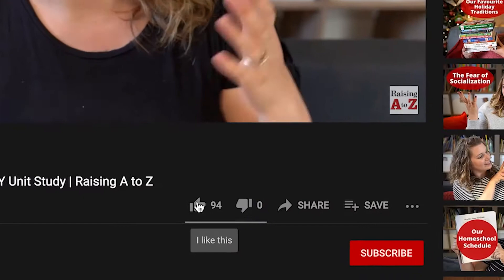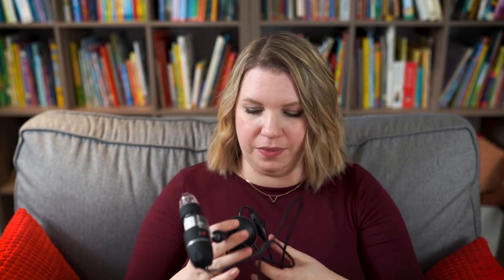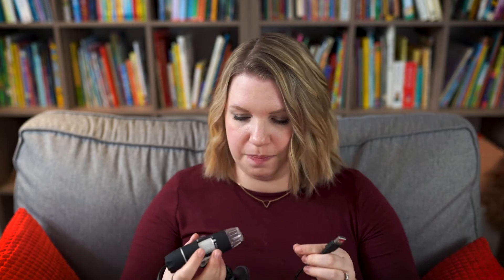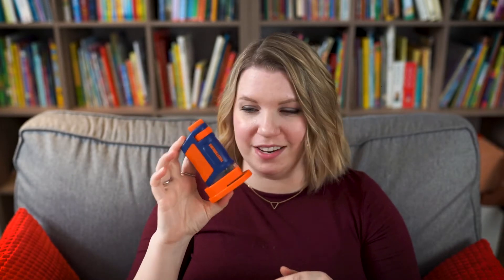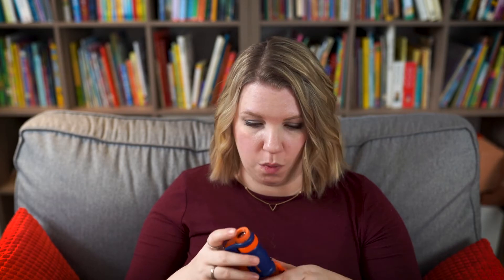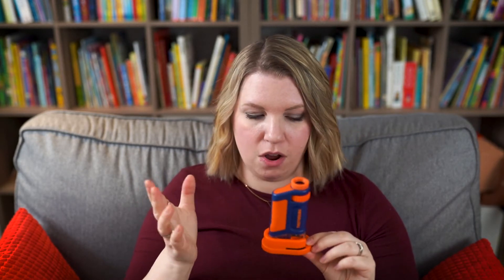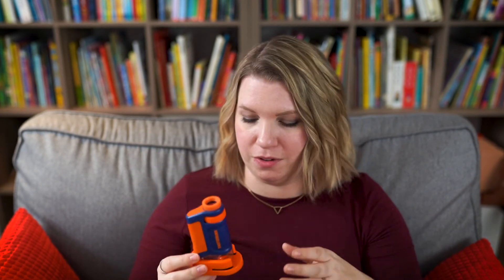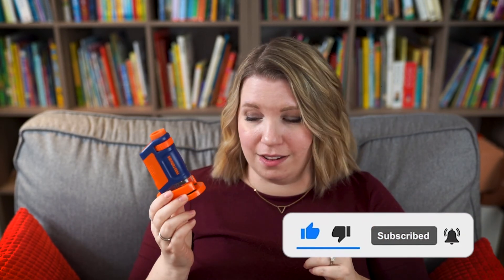TheSTEMKids Portable Microscope Review | Raising A to Z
I’ve been getting a few things ready for this spring. As I’m planning our next units, I was thrilled when we were gifted this portable microscope from TheSTEMkids. This microscope is perfect for little hands. With a 20X-40X magnification, it’s great for seeing things up close. It’s kid-friendly and totally portable. This will certainly be getting a lot of use as we do more science exploration and, we can’t wait to take it outside!

Digital microscope

Hi, and welcome to the show! I’m Amanda, the teacher-turned-homeschool mom behind Raising A to Z, an informational and inspirational Youtube channel all about Homeschooling. I hope you’ll join me every Monday as I talk about a variety of topics related to, you guessed it….homeschooling!

➡️GETTING STARTED

Buy our guidebook!✅
How to Start Homeschooling: When You Have No Idea Where to Start ➡️

➡️PRODUCTS